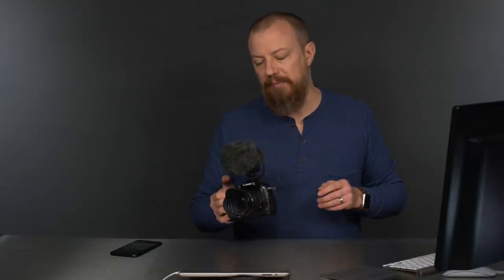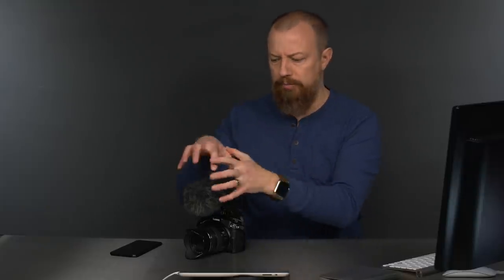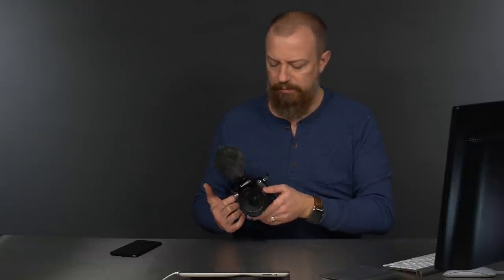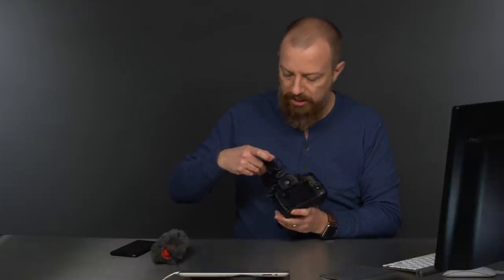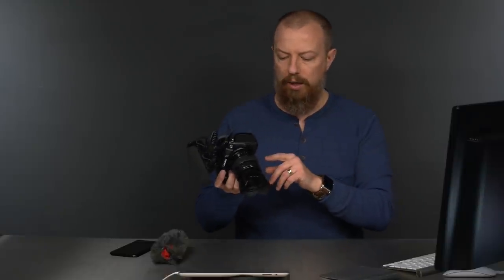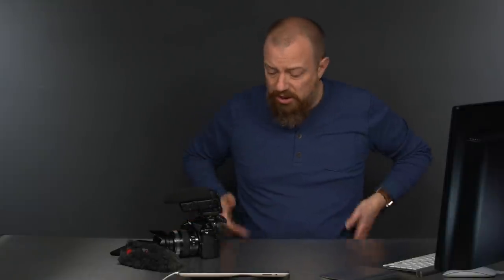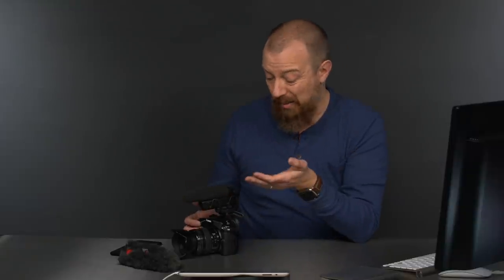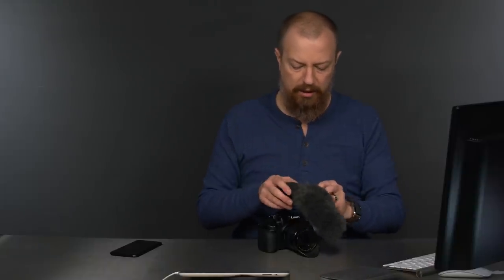Which Microphone Did I Keep? — PhotoJoseph’s Photo Moment 2017-03-03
Following up on the video "PhotoJoseph's Microphone Test and Comparison" it's time to reveal which microphone *I* kept. Tune in to find out!

SHURE VP83 $199: [B&H
Senal SCS-98 $185: [B&H
RØDE Stereo VideoMic Pro $199: [B&H
RØDE VideoMic Pro $229: [B&H
RØDE VideoMicro $59: [B&H
LUMIX GH4 on-camera mic: [B&H

-PhotoJoseph